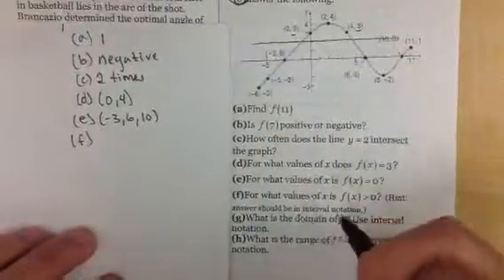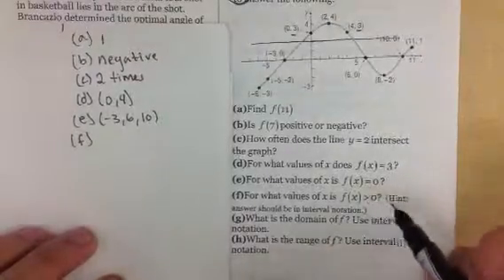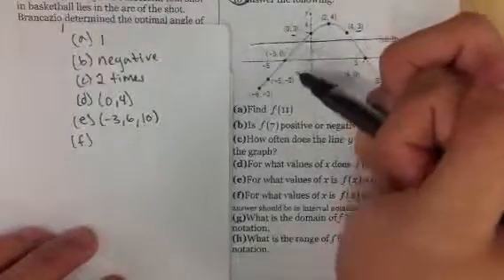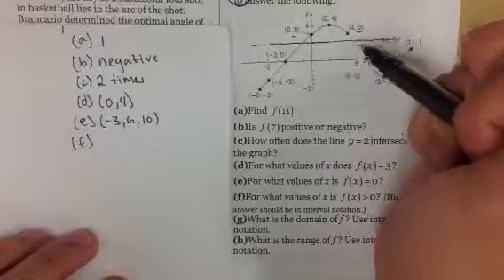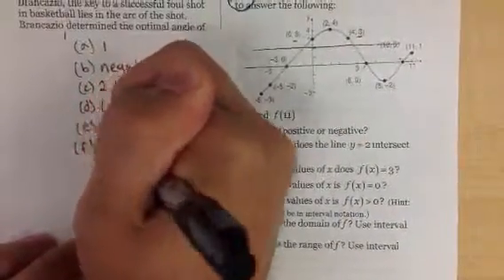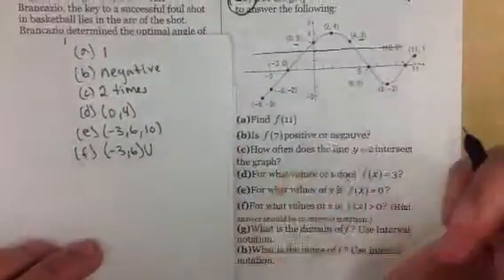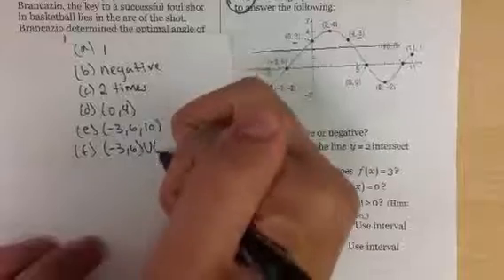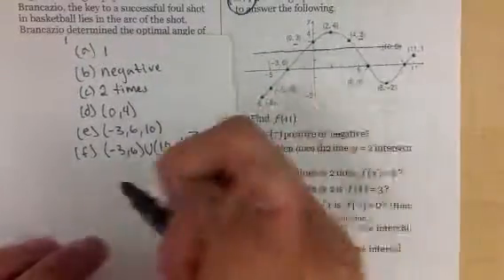College Prep 28